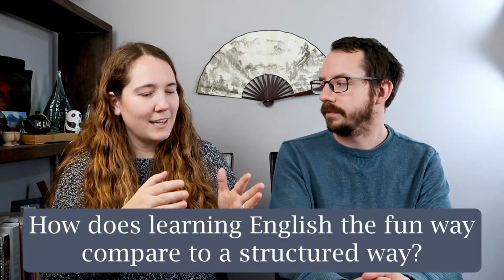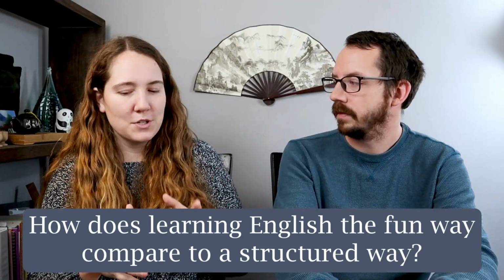Giving a Fluent Response in English (What's a "fun" way to learn English?) | Listening Practice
Ever wonder what the best "fun" way to learn English is? Well, unsurprisingly, this is dependent on one's personality! Today, we are breaking down giving a fluent response in English. So, grab a hot drink and settle down for a listening practice + breakdown of giving a fluent response!

//Chapters
0:00 Intro
1:16 What's the best "fun" way to learn English?
10:18 How does learning in a fun way compare with more structured learning?
15:28 Wrap Up